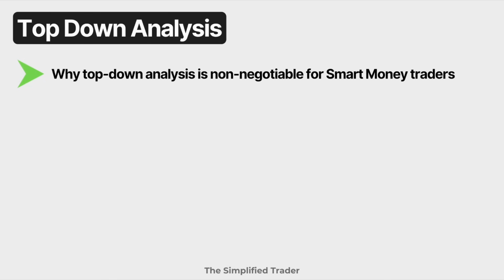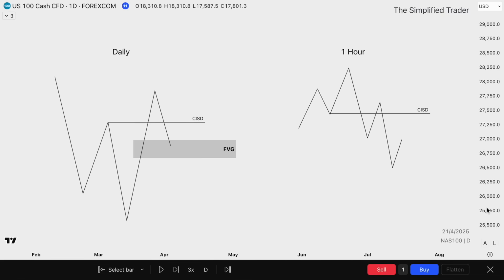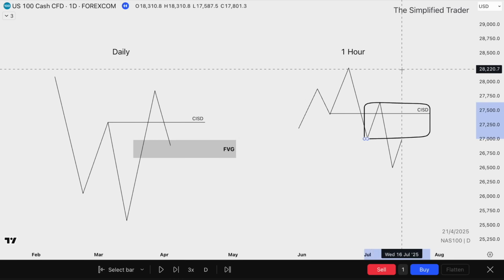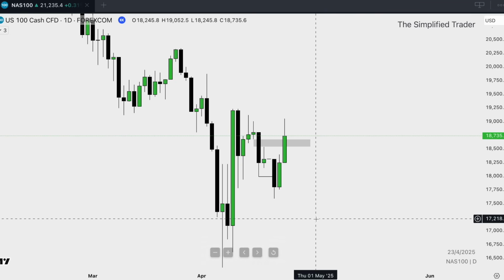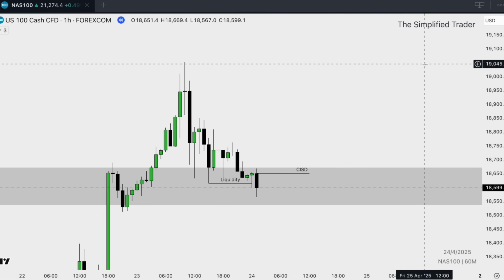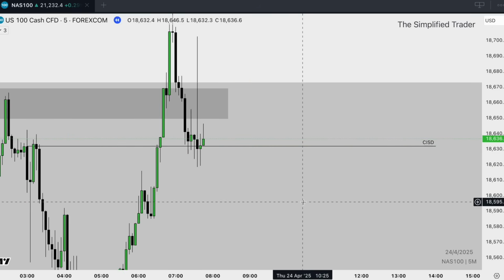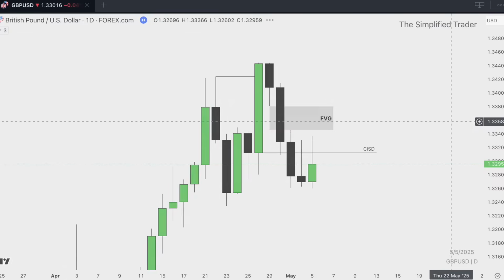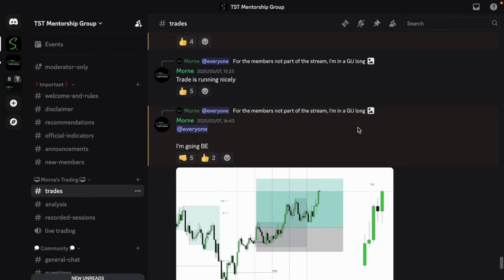The #1 Reason Most Traders Fail with SMC (Fix This Before It’s Too Late!)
If your Smart Money trades keep failing, the problem isn't your entry model, it's your top-down analysis.
In this video, I break down why so many SMC traders are taking high-RR setups at the wrong time, with zero alignment to higher-timeframe structure or liquidity.

You’ll learn:
How to build HTF bias using structure & liquidity
How to properly refine POIs from 1H to 5min
The top-down mistake that causes most SMC losses

Whether you're trading Smart Money Concepts full-time or just getting started, this lesson will help you stop overtrading, avoid fakeouts, and finally trade with confidence.

Watch until the end — this could be the fix your account needs.

00:00 - Intro
01:11 - Video Content
04:08 - Trading Mentorship
04:58 - Example 1
17:08 - Example 2